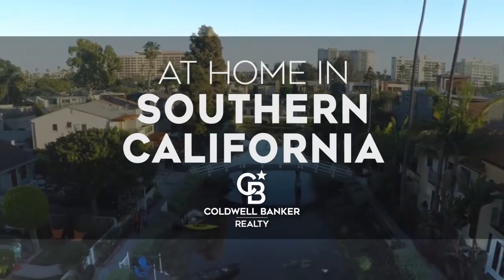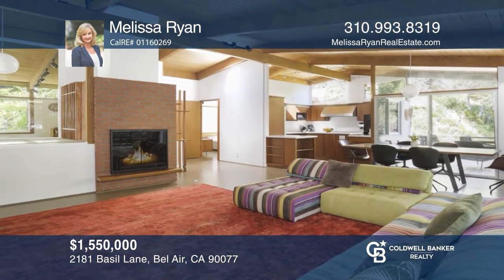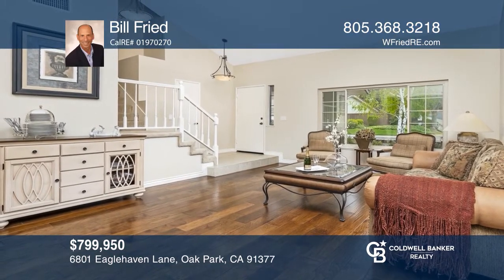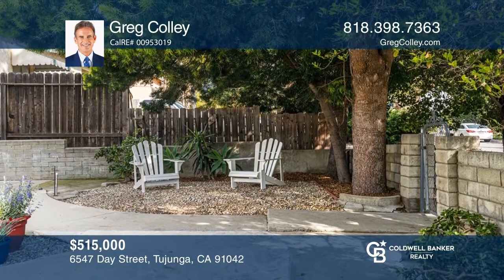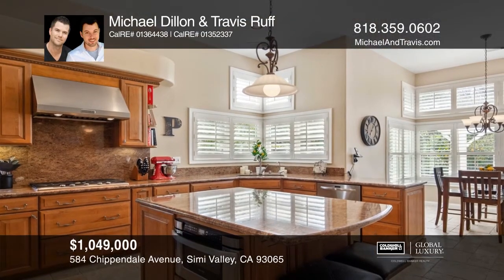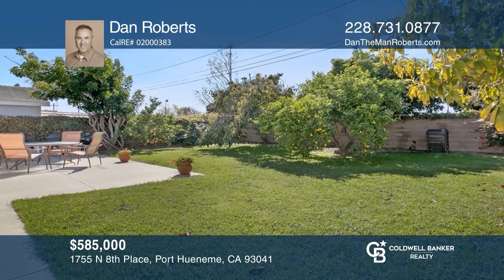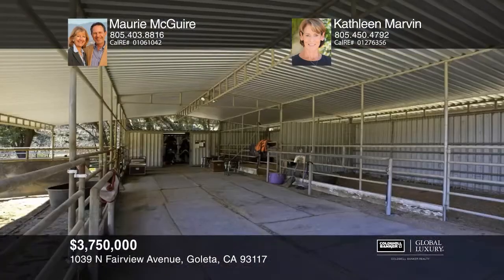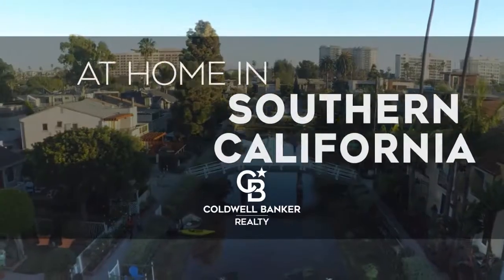At Home In Southern California (Greater LA) - 04/25/20